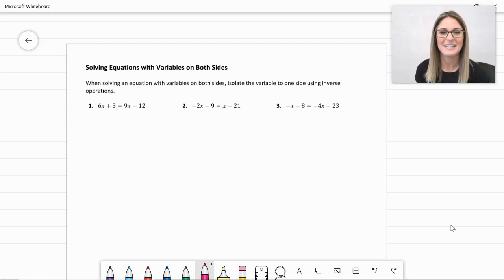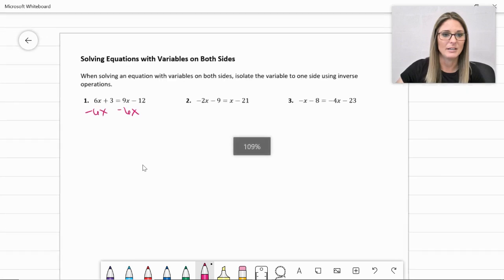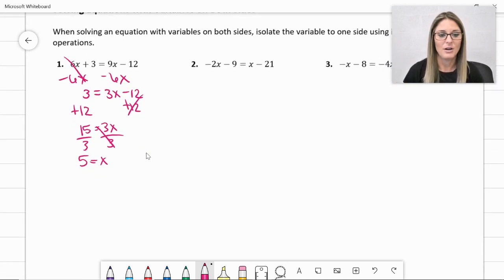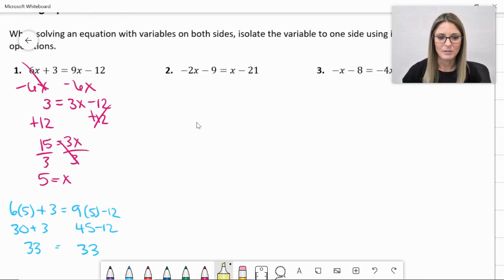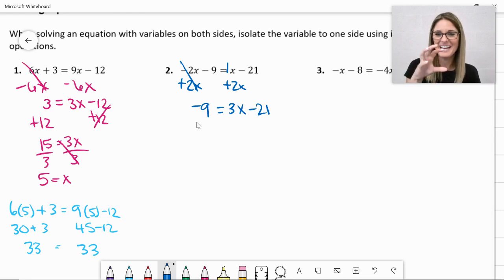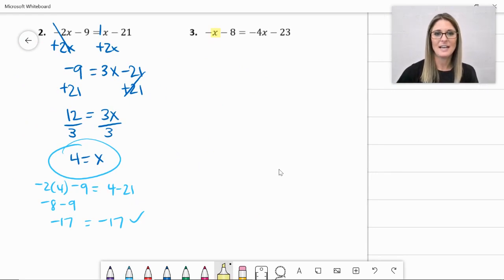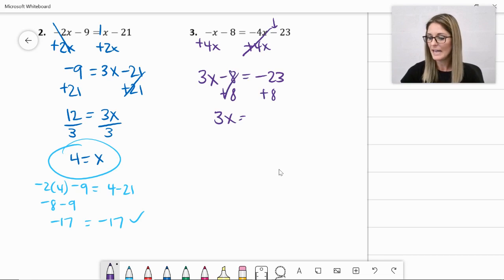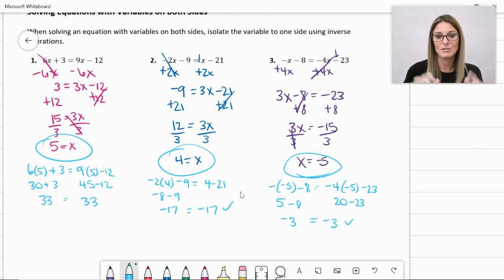Solving Equations with Variables on Both Sides